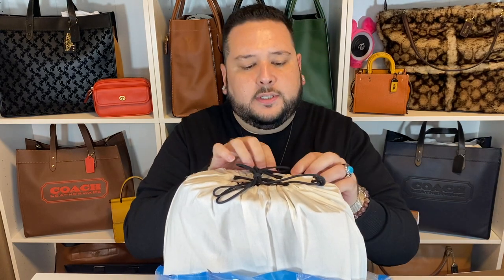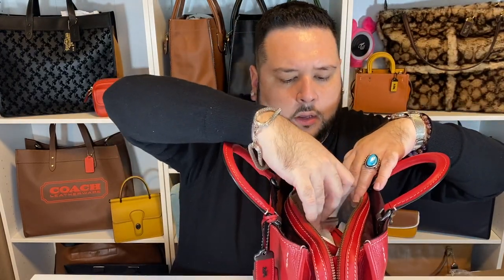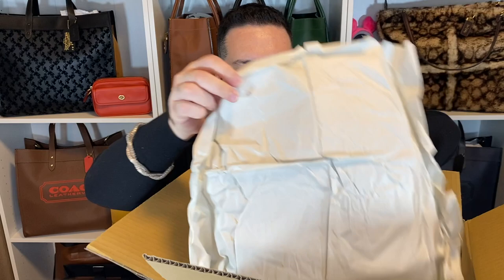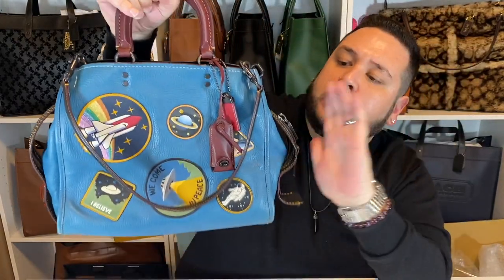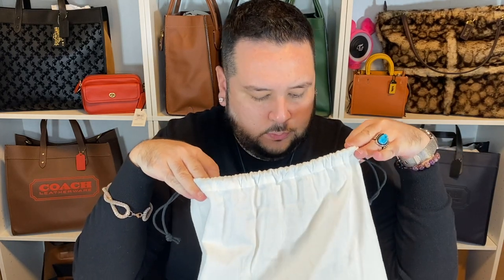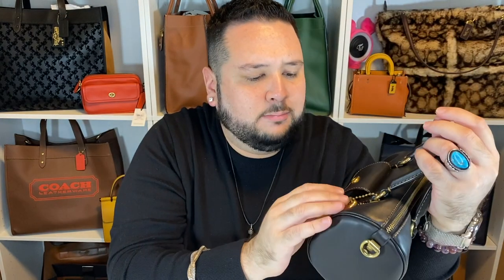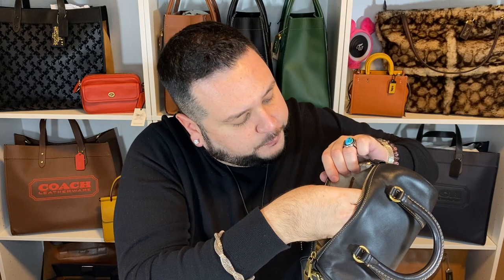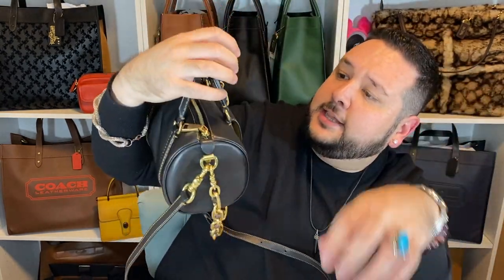TRIPLE UNBOXING HAUL ! COACH X NASA ROGUE, 1941 RED, AND BARREL BAG PLUS BONUS RARE CHARM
What a amazing start to the year! Join me as I unbox 3 @coach  bags and a bonus super rare Coach charm including the Nasa rogue all the way from Japan!

Get cash back totally free when you shop through Rakuten! Use my code to get $30 back on your first purchase!

Become a Coach insider with my link  below to get $250 worth of free Coach create customization every year and $20 off your order!